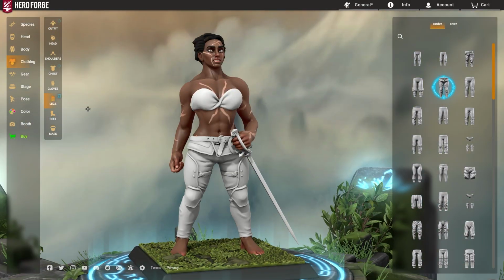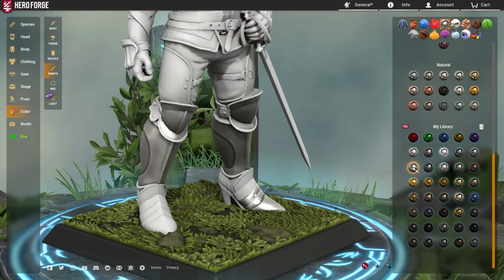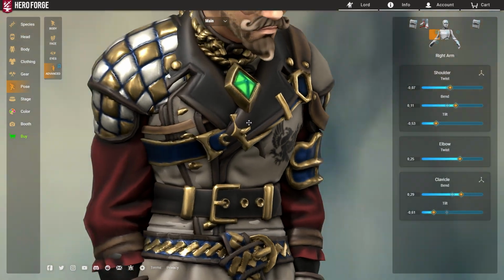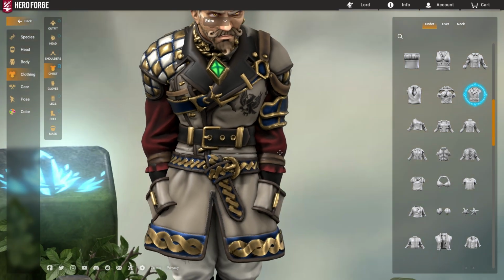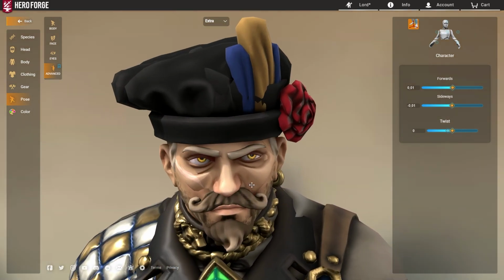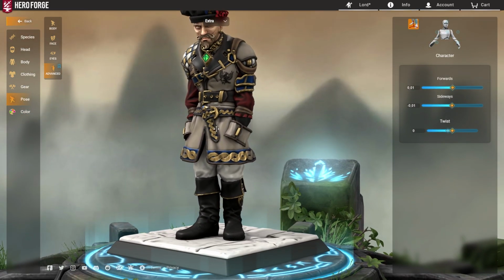Heroforge - Building a Crusader Kingdom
Ever wanted to see how you can create the most badass paladins, ruthless zealots and dark bishops? This is the video for you, condensing over 10 hours of accumulated Heroforge-recordings into one big compilation of awesome models, enjoy!

Character links - make sure to give appropriate credit if these are used as resources for public posts!

Chapters -
Intro: (0:00)
Zealot vs Ghoul: (0:44)
Zealous Initiation: (3:34)
Wounded Crusader: (6:17)
Paladin: (8:39)
Infantry Soldiers: (13:28)
The General: (15:20)
Noble Duelist: (17:41)
Lord: (19:30)
Zealous Interrogators: (22:01)
The Archbishop: (23:16)
Royal Guard: (25:38)
The King: (28:48)
The Epic Final Battle: (31:23)
Outro: (33:02)

Twin Musicom :: Video Game Soldiers
All the music in the CC Series is free to use for anything and any project. Our genres range from orchestral, pop-punk, dubstep, indie, jingle, video game, soundtracks, 8-bit, chiptunes, EDM, rap, house, electronic, hip, modern, classic, classical, and many mo...